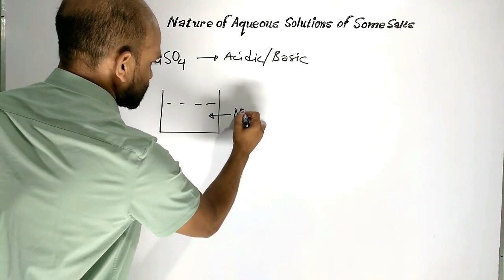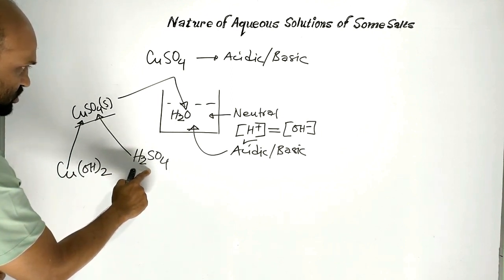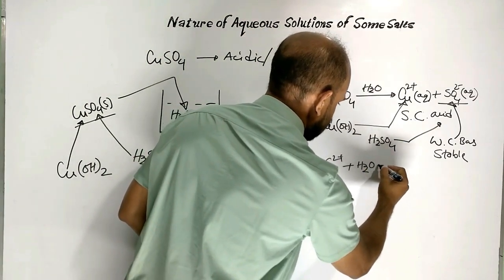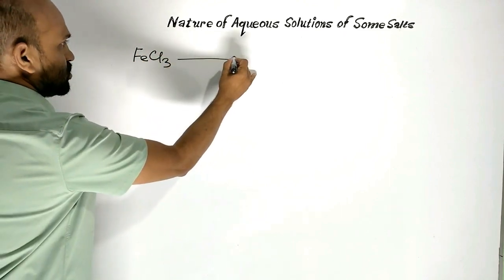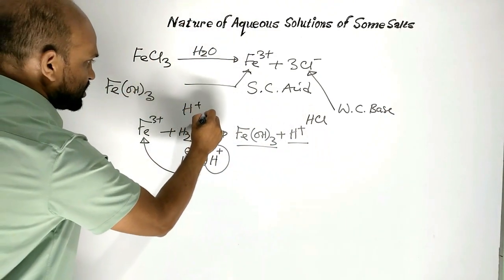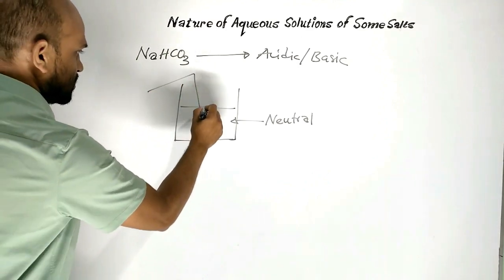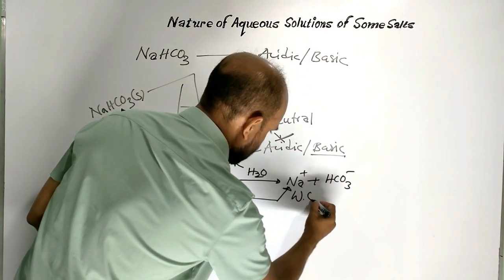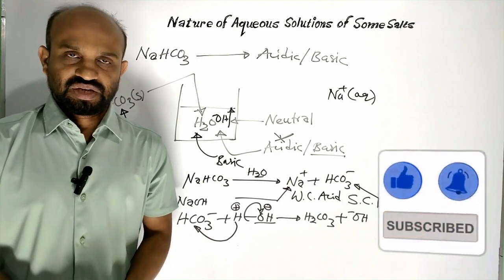Lesson 19: Nature of Solutions of Some Salts | Topic: Strength of Acids | Chemical Changes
Topic: Strength of Acids | HSC Chemistry | 1st Paper | Chemical Changes: Nature of Solutions